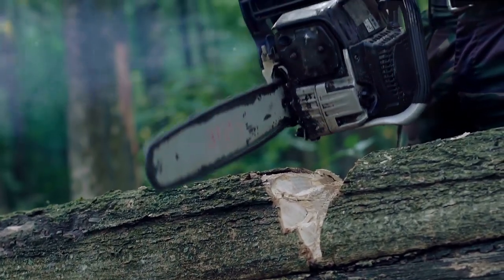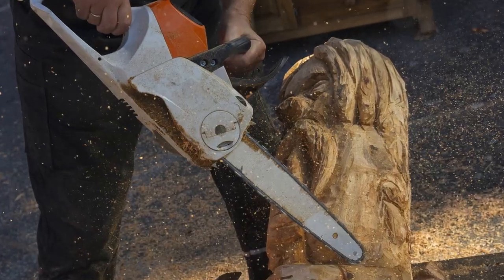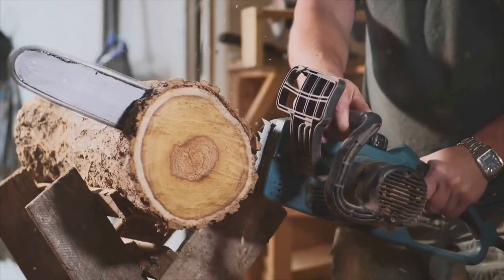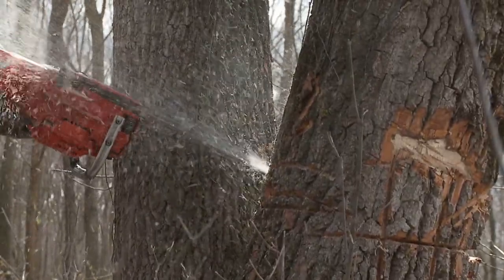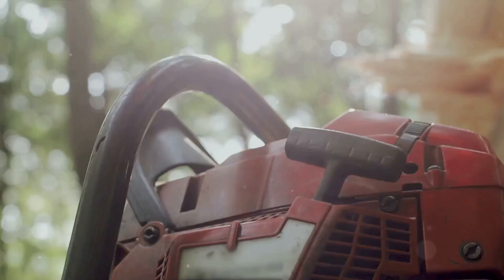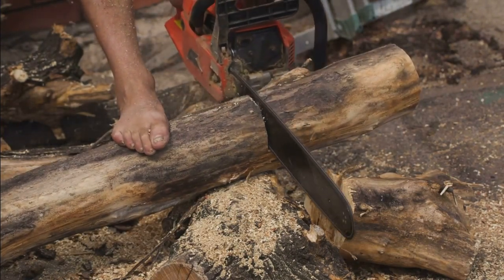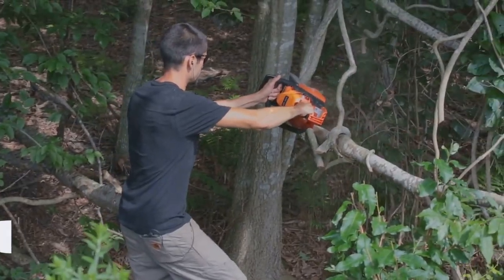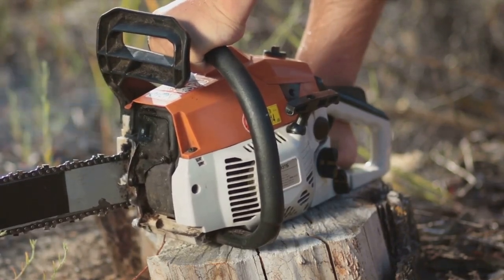Saker Mini Chainsaw - A Comprehensive Review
🎁 Mini Chainsaw Cordless Perfect Gift for Dad, Mom, Friends, Husband, DIYer 🎁

【STRONG DYNAMIC SYSTEM】 - Saker Mini Chainsaw adapts a high-quality guide chain that has undergone a deep quenching process to ensure smooth cutting. In addition, a pure copper motor is used, which is very powerful. cutting efficiency is higher and faster.

【UPGRADED COPPER WIRE HIGH-EFFICIENCY MOTOR】 - Provides your tool with longer run-time, more torque, and more power which leads to less wear and tear, extending the lifetime of the mini chain saw.

【LIGHTWEIGHT AND PORTABLE】 - Saker Mini Chainsaw weighs only 1.1 kg (including battery) and has a total length of 4 inches. Saker cordless mini chainsaw can be used with one hand, and it is not easy to get tired after long-term use. It is very suitable for family and temporary work, even the elderly can easily control it.

【RECHARGEABLE ELECTRIC CHAINSAW】 - The Saker mini electric chainsaw is equipped with a 20V 1500mAh rechargeable lithium battery, which can be used for a long time. Charging at any time, convenient and fast.If you do not use it for a long time, please remember to fully charge the battery first, for a better experience the next time you use it.

【SAFE OPERATION】The safety lock must be pressed before starting using mini chain saw cordless, and then small chain saw is used while pressing the trigger, so there is no need to worry about accidental injury.

【EASY TO CARRY 】- Small and convenient, quick and easy to assemble, just need 1 minute for all install.Smartsaker handheld chainsaw is also convenient for women.

【Service】We are confident in the quality of the product. In the process of daily use, if the mini cordless chainsaw has quality problems or have any questions about the power chain saws, please feel free to contact us, we are always there.

This Top Picks HQ Youtube Channel is a participant in the Amazon Services LLC Associates Program, an affiliate advertising program designed to provide a means for sites to earn advertising fees by advertising and linking to Amazon.com. This site also participates in other affiliate programs and is compensated for referring traffic and business to these companies.